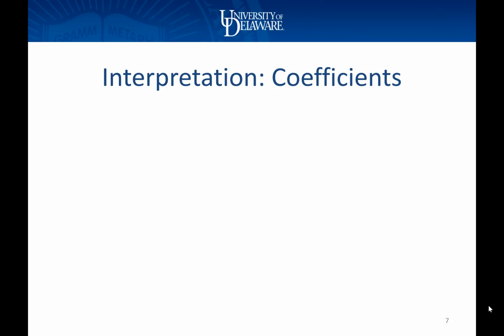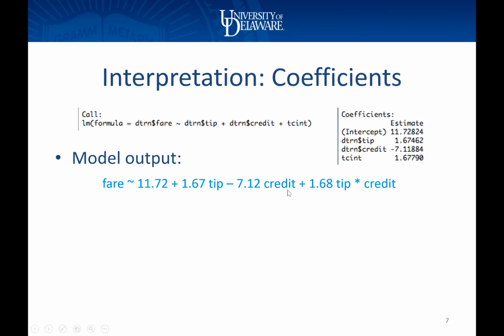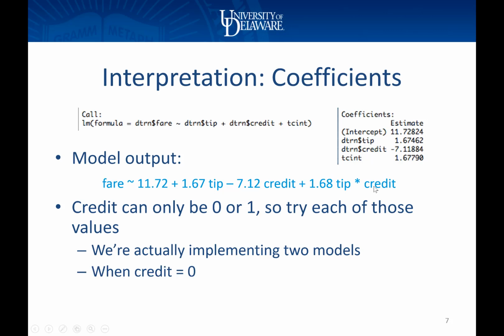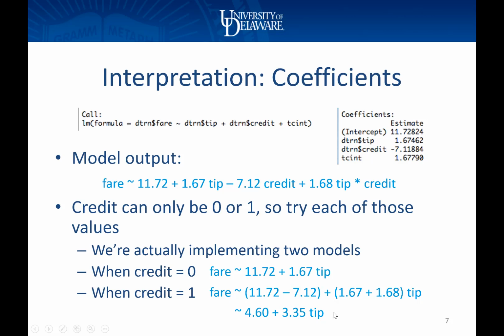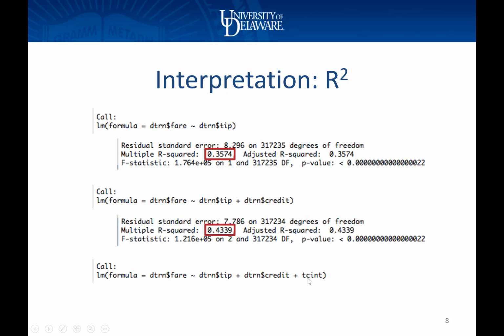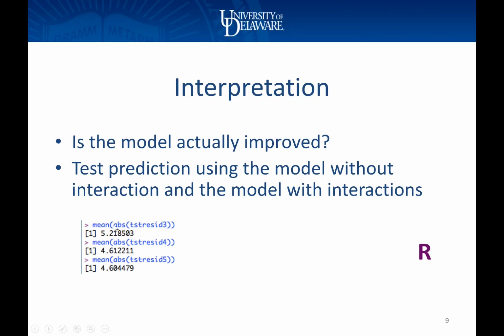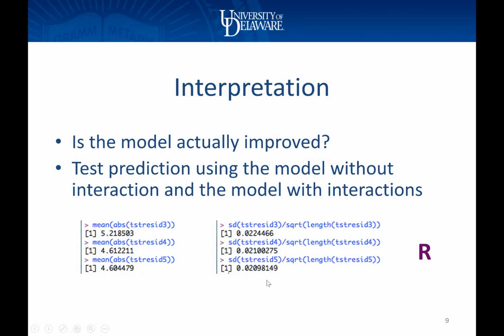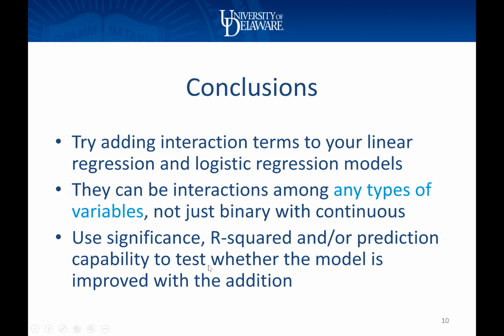Interactions Interpretation and Conclusion